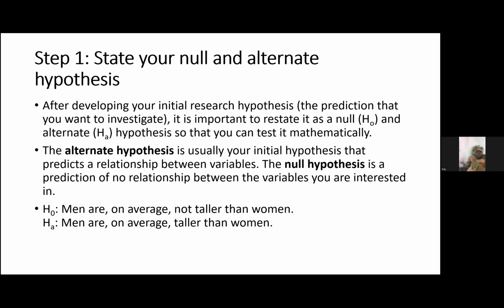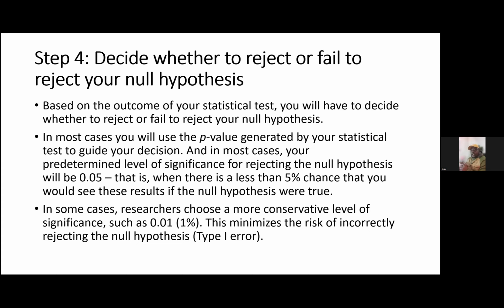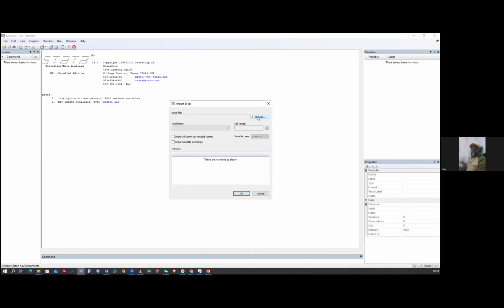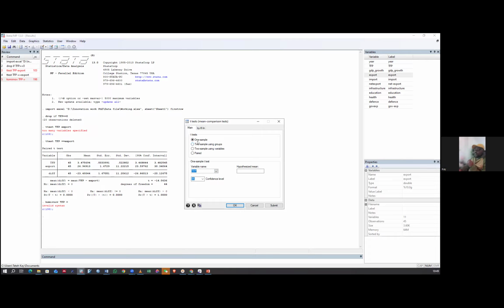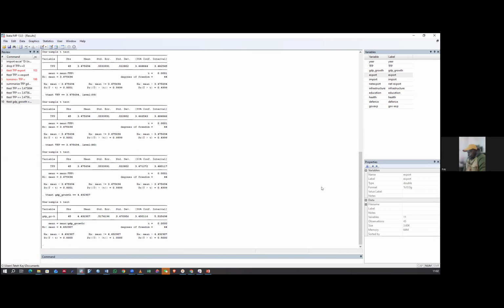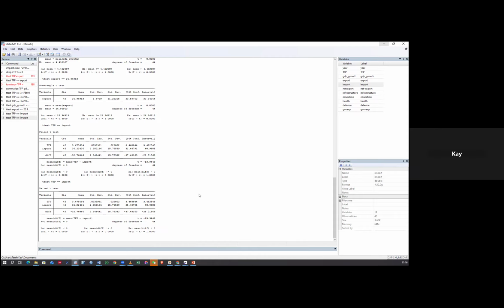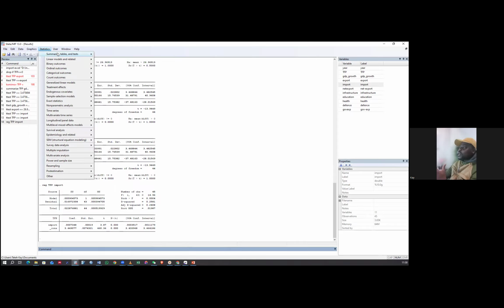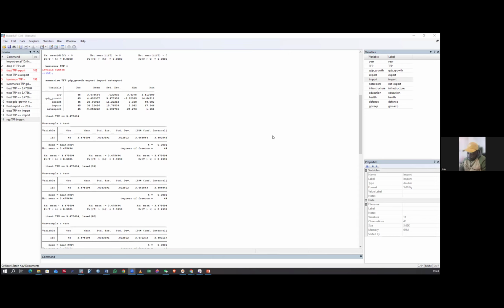STATA Lesson 3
Welcome to Lesson Three of our STATA tutorial series!

In this lesson, we move beyond the basics and begin working more closely with variables-learning how to explore, summarize, and analyze them using STATA’s descriptive statistics and fundamental tests.

If you followed Lesson One and Two, this will deepen your understanding. If you’re just joining us, don’t worry-this session will still give you practical tools to confidently analyze data in STATA.